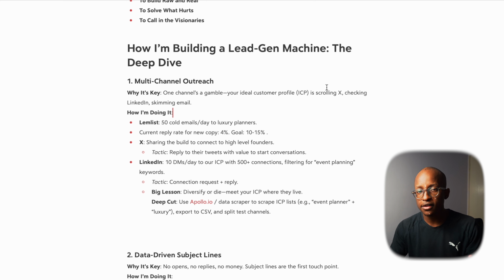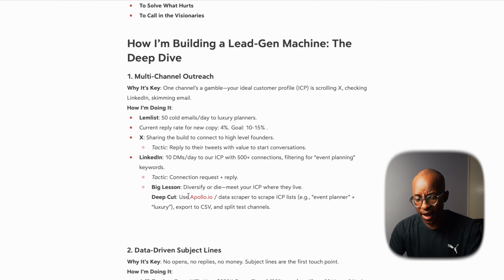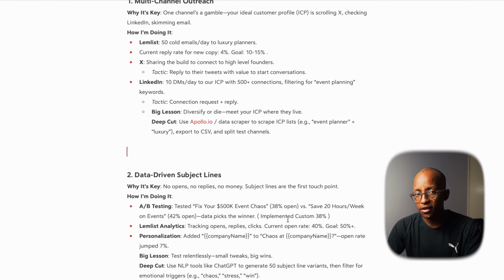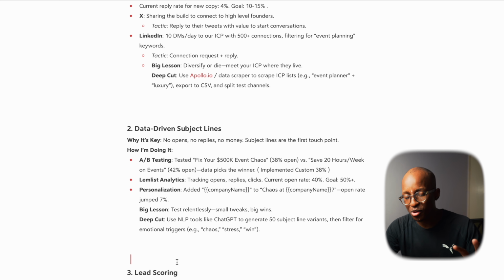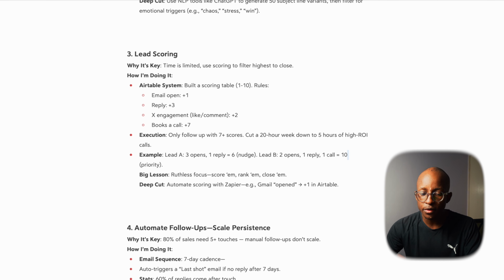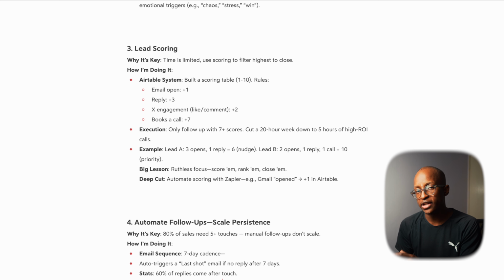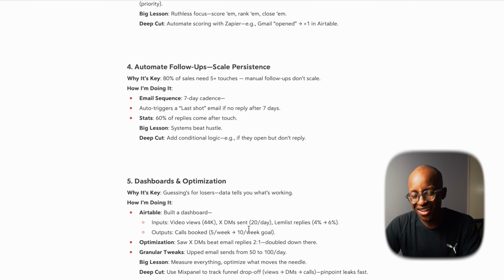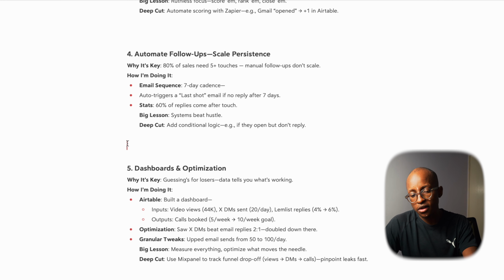Inside My Lead Gen Machine: Cold Emails, DMs & the Systems That Scale